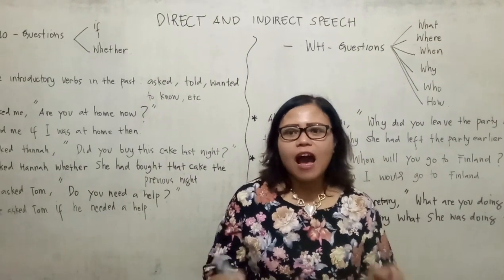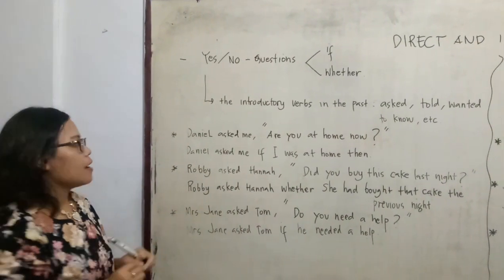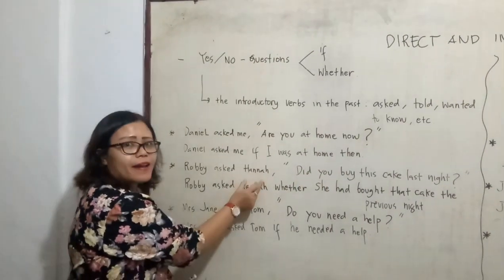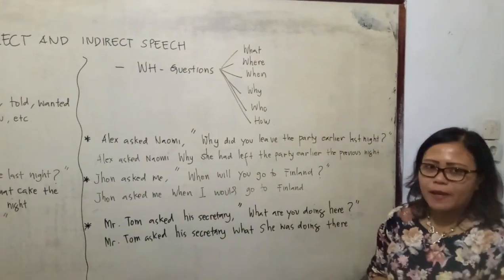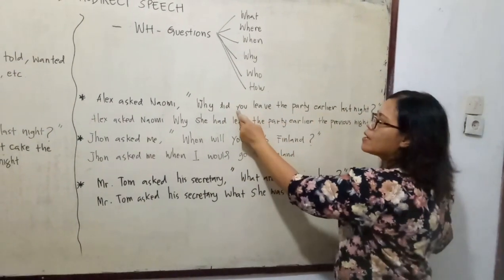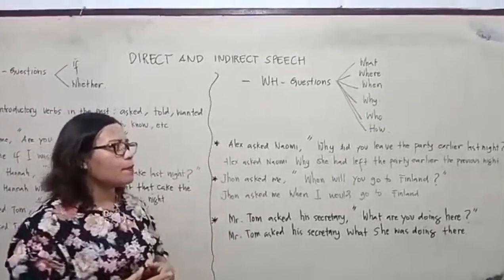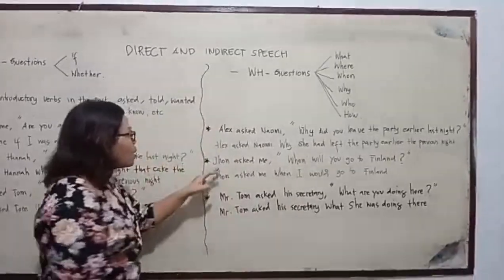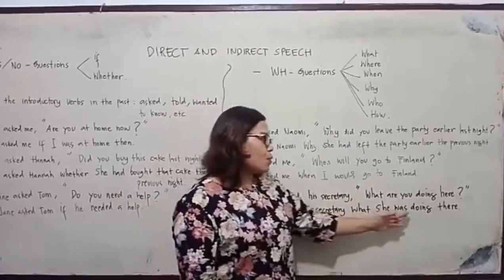DIRECT AND INDIRECT SPEECH PART 3 (YES/NO QUESTIONS & WH - QUESTIONS)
LEARNING ENGLISH WITH MA'AM LESTARI